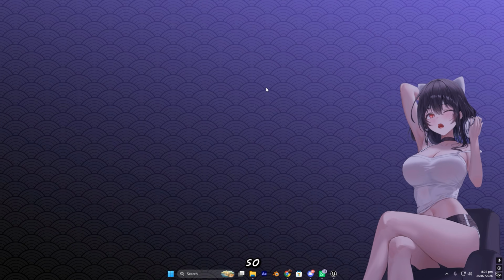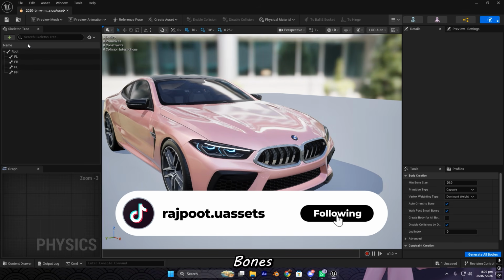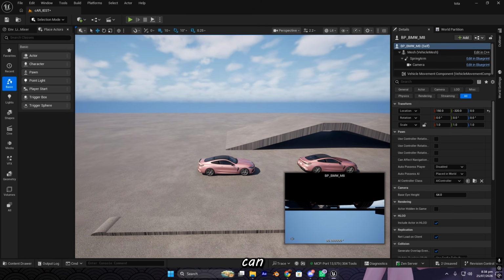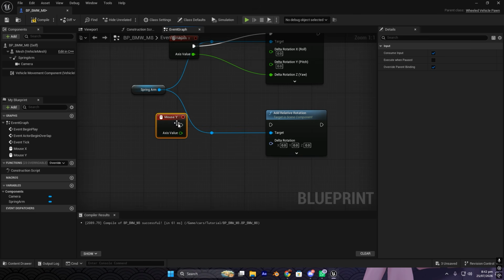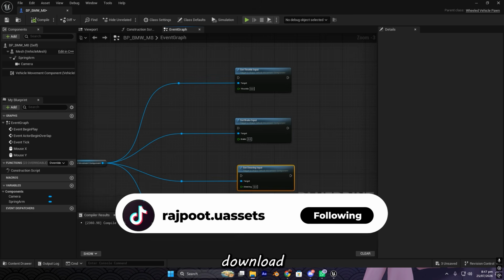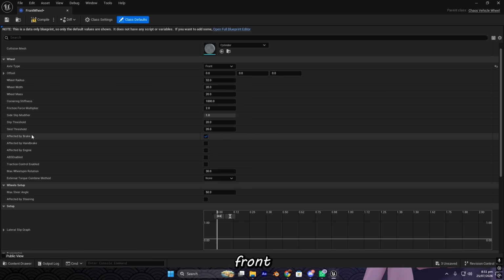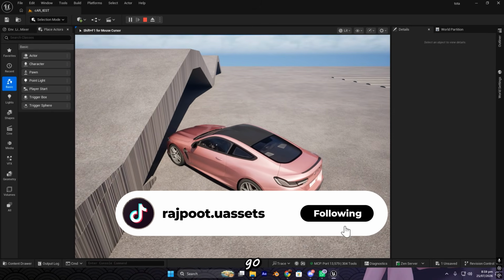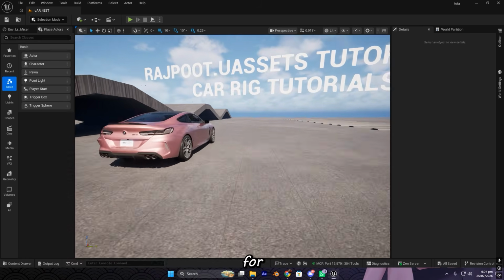Chaos Vehicle Masterclass: Build Your First Drivable Car in UE5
🚗 Unreal Engine Chaos Vehicle Tutorial (Complete Setup)

Welcome to this complete  Chaos Vehicle  tutorial for Unreal Engine!

In this video, you'll learn how to create a fully drivable vehicle from scratch. I cover every essential step required to get your vehicle moving with **W, A, S, and D** controls.

 What you'll learn:

* ✅ Chaos Vehicle setup
* ✅ Vehicle Blueprint configuration
* ✅ Camera setup
* ✅ Physics settings
* ✅ Animation Blueprint setup
* ✅ Wheel configuration
* ✅ Input Mapping (W, A, S, D)
* ✅ Suspension and vehicle movement
* ✅ Common mistakes and fixes
* ✅ Final testing and driving

This tutorial is designed to help both beginners and experienced Unreal Engine developers understand the complete Chaos Vehicle workflow.

 📦 Project Files

🔥 If this video reaches 5,000 Likes, I'll release the complete project files for everyone to download for free!

# Tutorials in Other Languages

Want this tutorial in your own language?

If 200 comments request the same language, I'll make a dedicated version in that language.

Example:

* Urdu
* Arabic
* Spanish
* Turkish
* Hindi
* Or any other language

Just comment the language you'd like to see.

👍 Like Goal: 5,000 Likes
📦 Project Files will be released after reaching 5K Likes!

🌍 Want this tutorial in another language?
If 200 people comment the same language, I'll make a dedicated tutorial in that language.

Happy Developing! 🚀